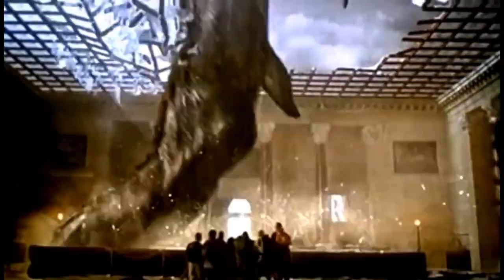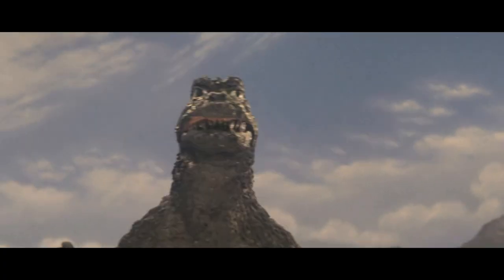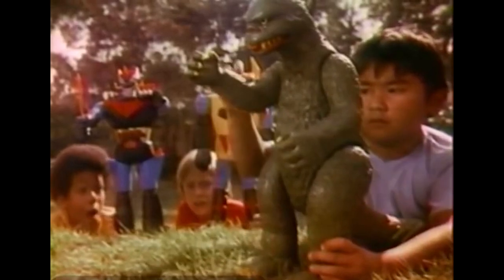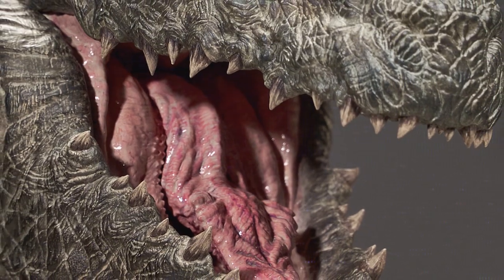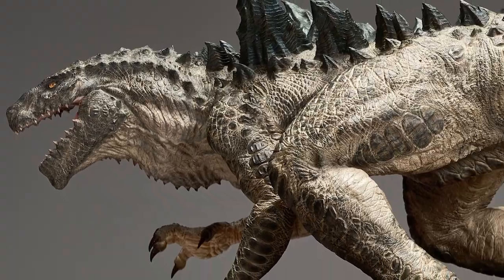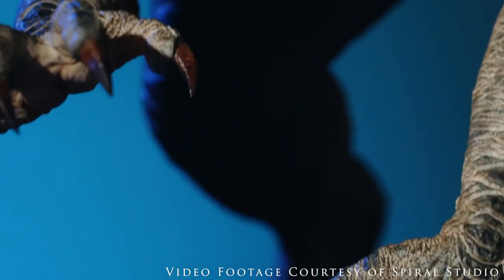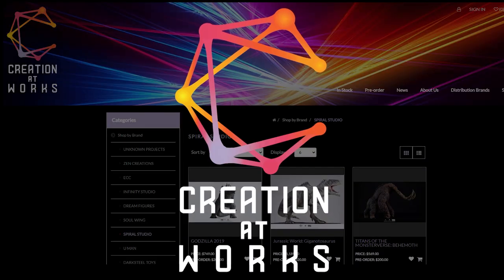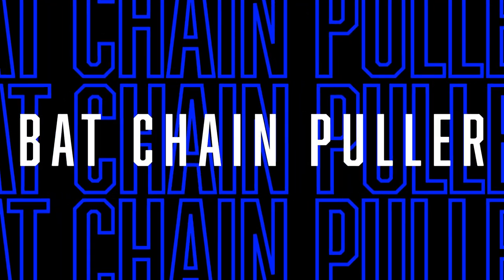Spiral Studio Godzilla 1998 Gigantic Figure Preview and the Road from Toys to High End Collectibles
Celebrating the 25th anniversary of the Sony/Tristar 1998 Amercian Godzilla film, Spiral Studios and master sculptor Tanaka Kenichi have teamed up to bring the most controversial version of Godzilla from the movie screen to your collection. We also take a look back at the divisive nature of the 1998 film and how it compares to some of the other older Toho films, the franchise's history of producing toys and action figures, and how that has evolved into the booming market for high end collectibles.

Spiral, in just a few short years and a handful of figures is already producing work that rivals big dogs such as Xplus and Prime 1 Studio. What will the future hold for Spiral Studio and Godzilla collecting in general? It's going to be an exciting year on the channel! See you soon!

Bat Chain Puller